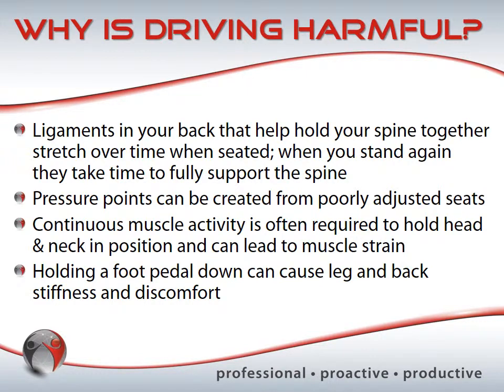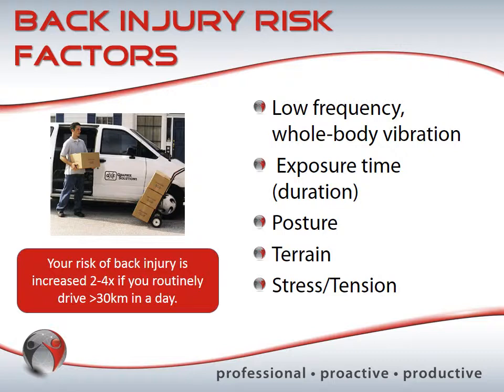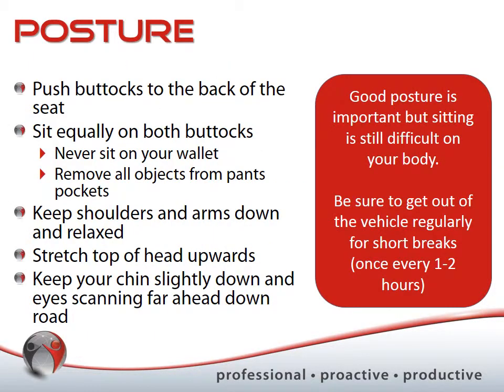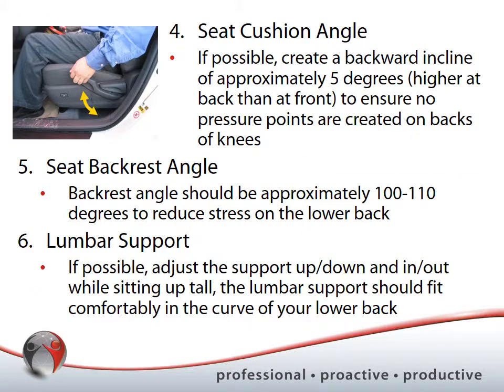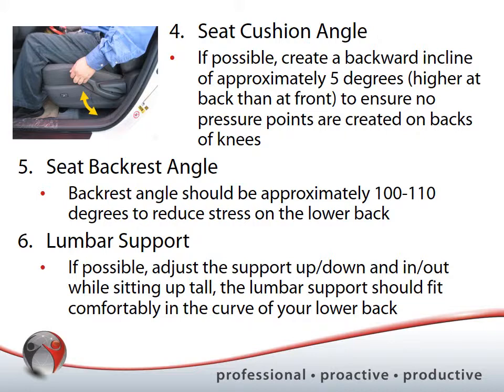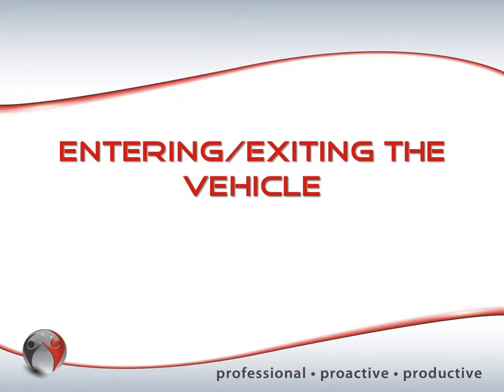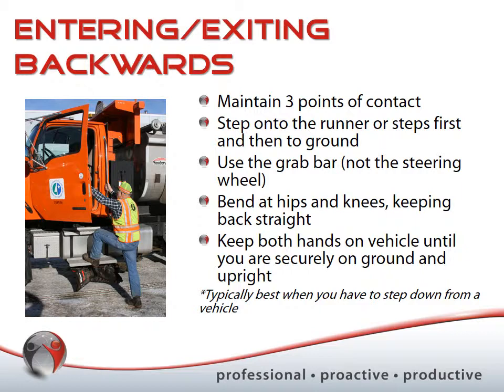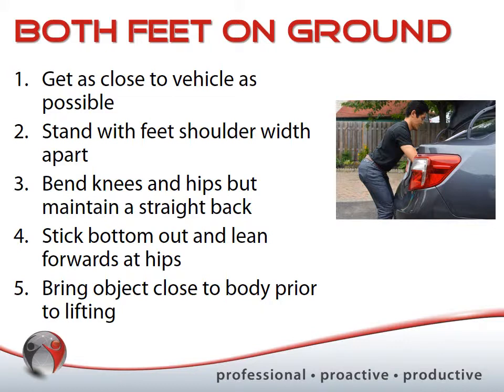Driving Ergonomics - PROergonomics Webinar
Learn more about how to properly use the adjustment options in your vehicle as well as other tips on how to keep yourself (or your employees) safe while on the road.